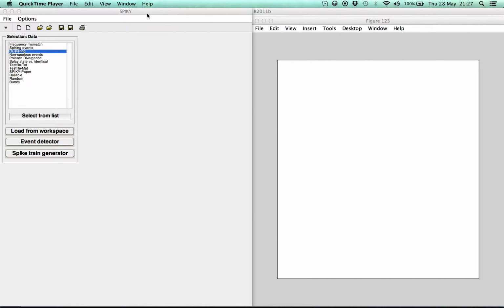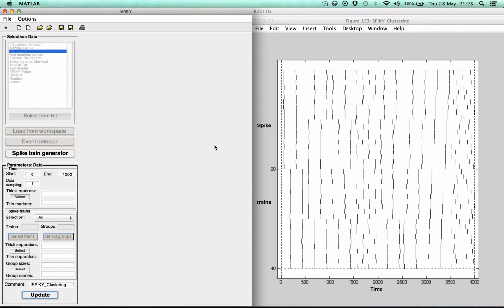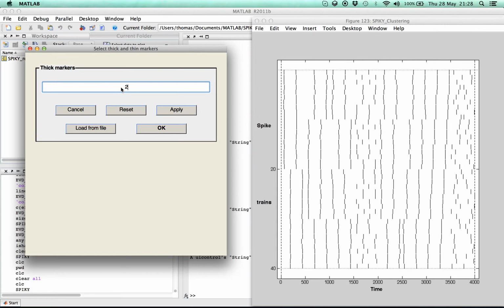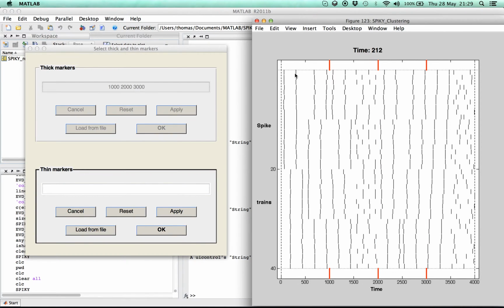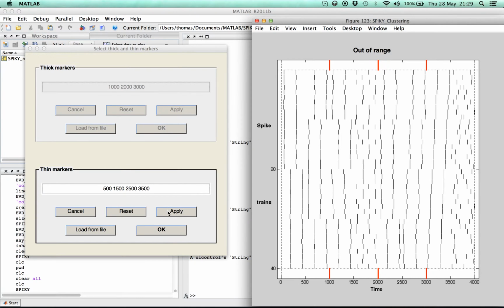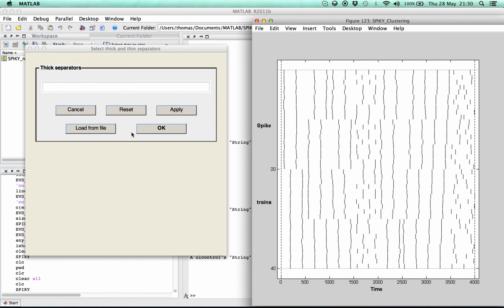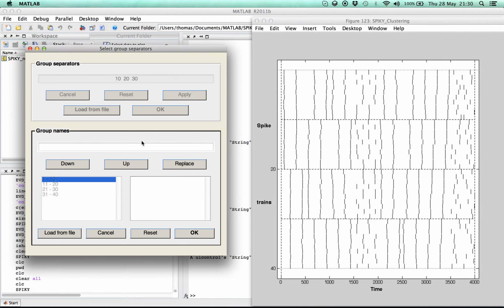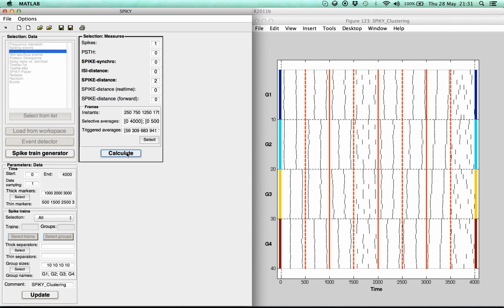SPIKY 8 - Setting time markers, spike train separators and spike train groups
In this demonstration of SPIKY we show how to set time markers, spike train separators and spike train groups.

This is the eighth in a series of videos introducing some of the more specific features of SPIKY, the graphical user interface to monitor spike train synchrony.

This video is geared towards the experimental and computational neuroscience community. It is concerned with a new method (the SPIKE-distance) and a new program (SPIKY) primarily designed to analyze electrophysiological data such as neuronal spike trains. But in principle it is also applicable to any other kind of discrete data.

Text: Thomas Kreuz
Voice: Mariana Camarena

Copyright Thomas Kreuz 2015.